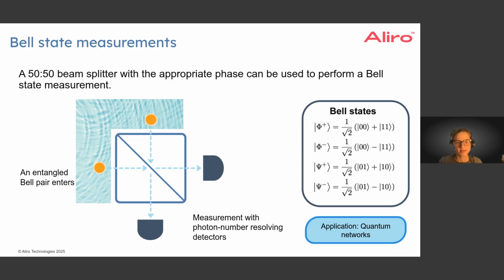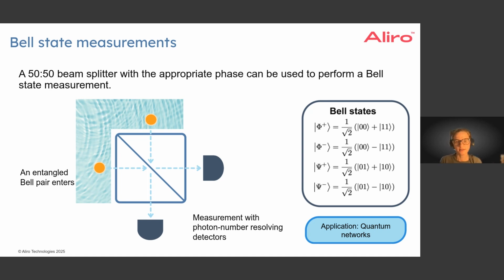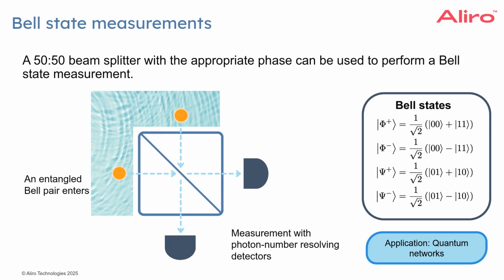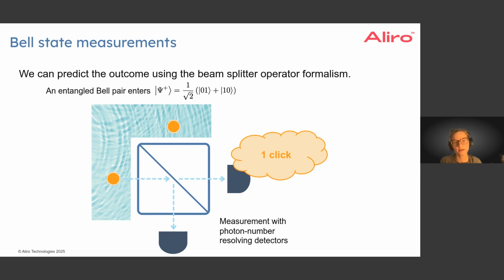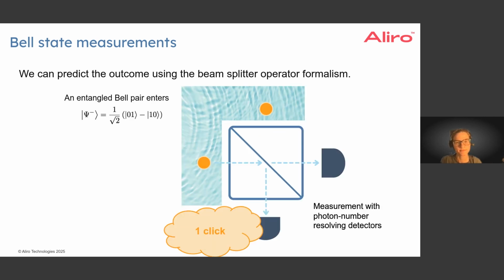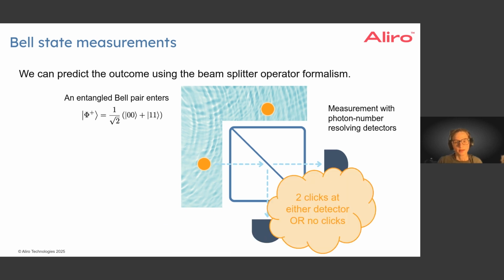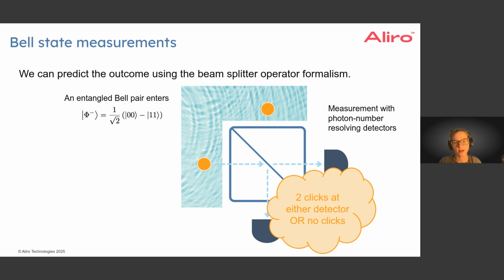Bell state measurement using beam splitters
Learn how beam splitters are used in Bell state measurements, a cornerstone of quantum networking. This video explains how entangled states are created, measured, and utilized in quantum teleportation and entanglement distribution.

Timestamps for this video:
* 00:02 – What are Bell states and why are they important?
* 01:10 – Using beam splitters and detectors for Bell state measurements
* 03:00 – Success rates and challenges in optical Bell measurements